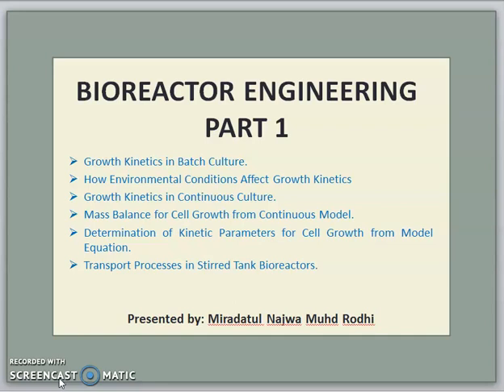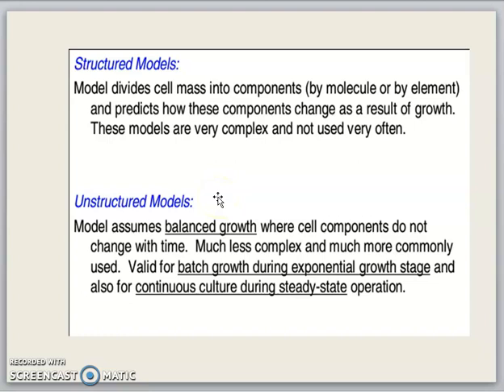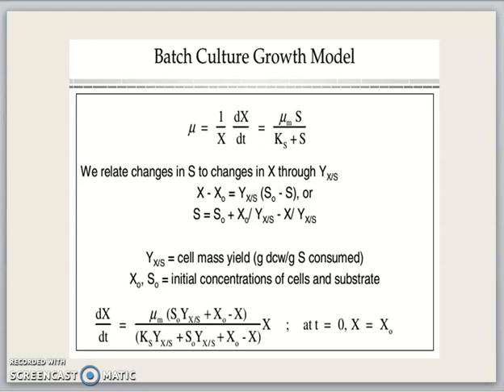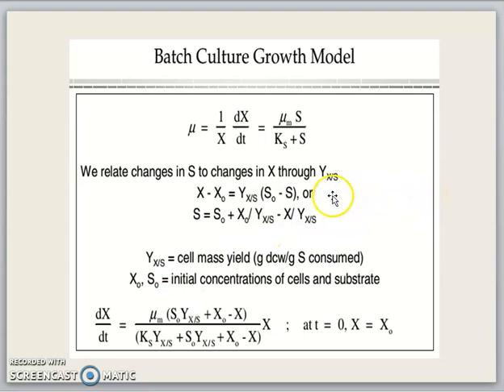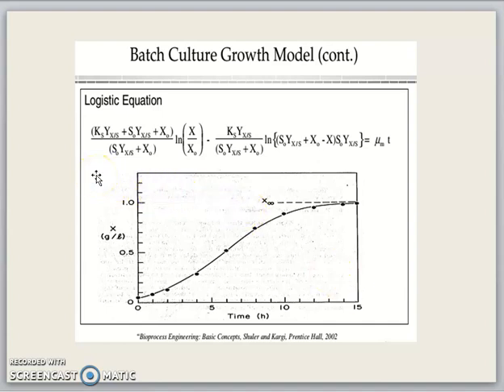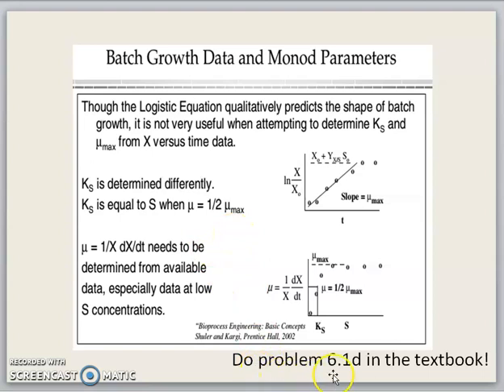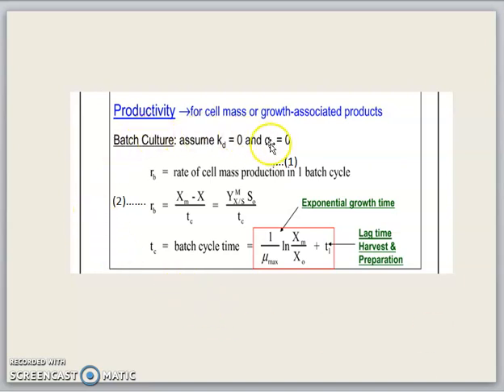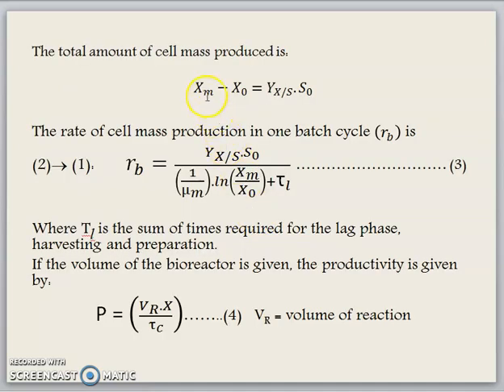CHE505 Topic 5-Bioreactor Part 1_VIDEO LECTURE 7